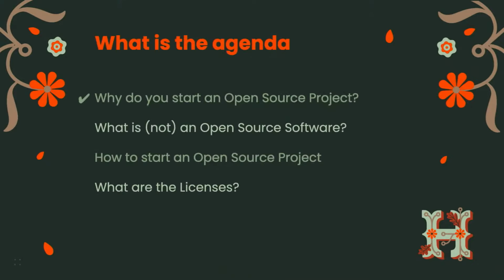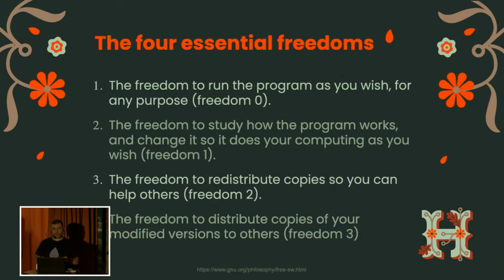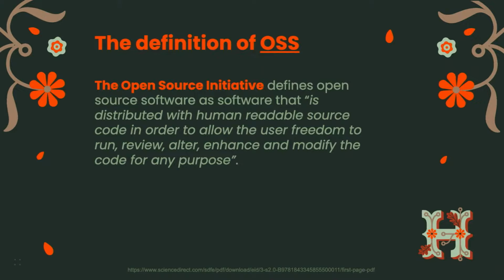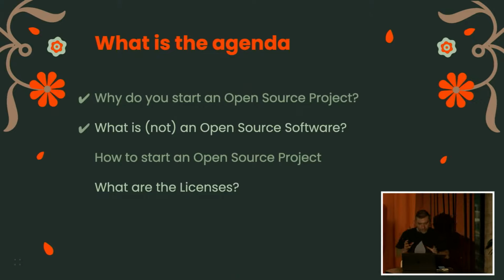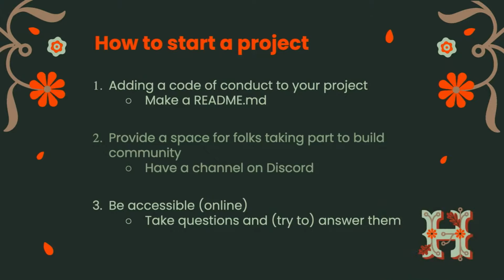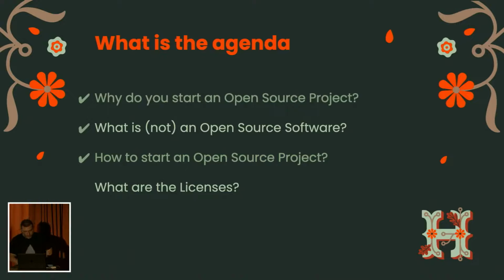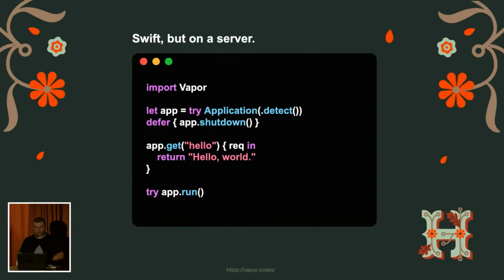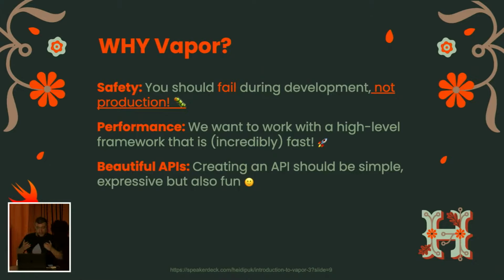What's open source? - Emrah Sifoğlu - Hacktoberfest 2021 @ Monstarlab Prague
VISIT US